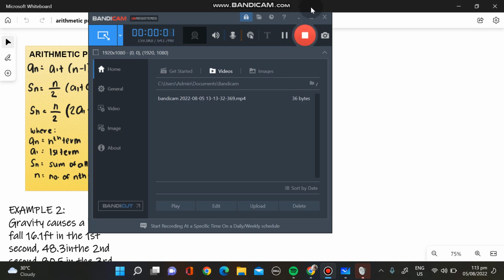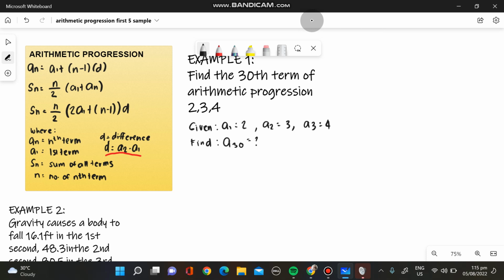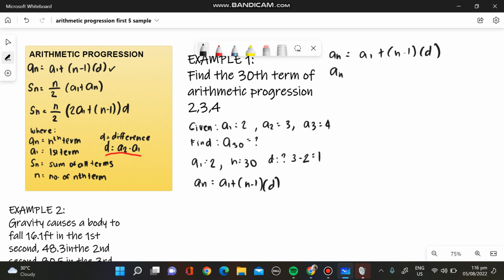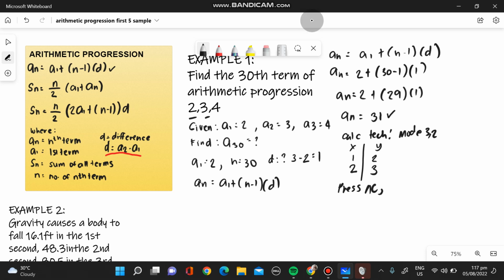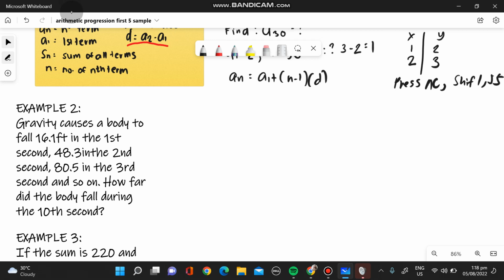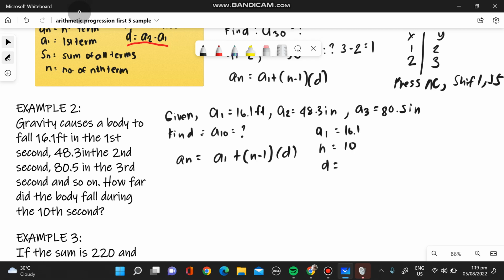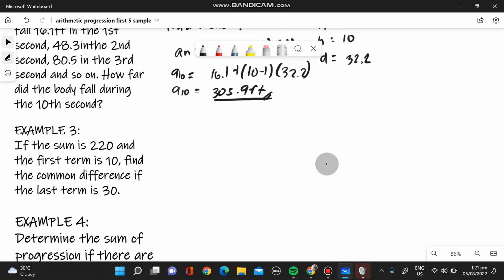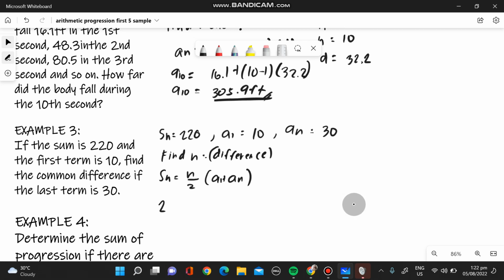Arithmetic Progression (part1)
hi! been so long when I uploaded a video! todays video I will be sharing mg knowledge about arithmetic progression. Thank you and God Bless!
EXAMPLE 1:
Find the 30th term of arithmetic progression 2,3,4
EXAMPLE 2:
Gravity causes a body to fall 16.1ft in the 1st second, 48.3inthe 2nd second, 80.5 in the 3rd second and so on. How far did the body fall during the 10th second?